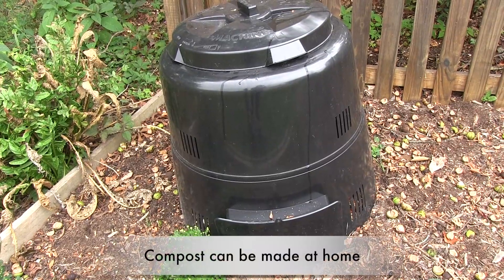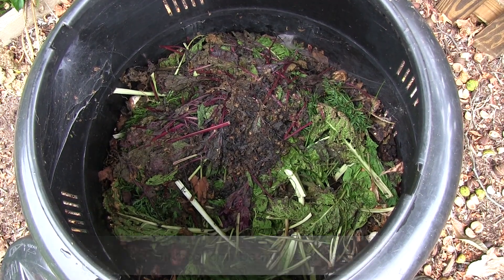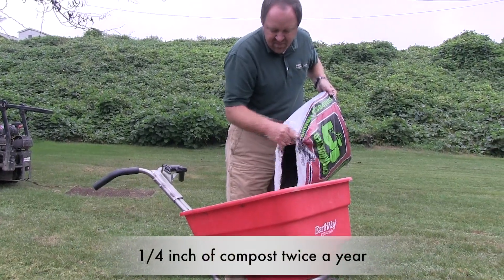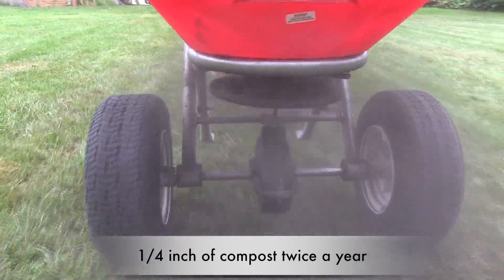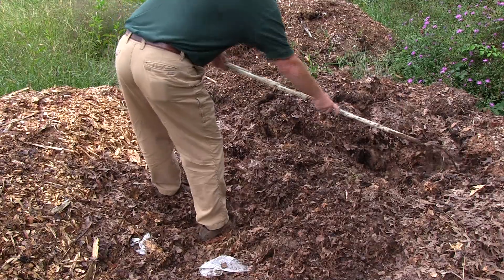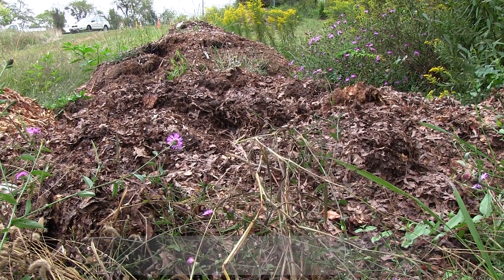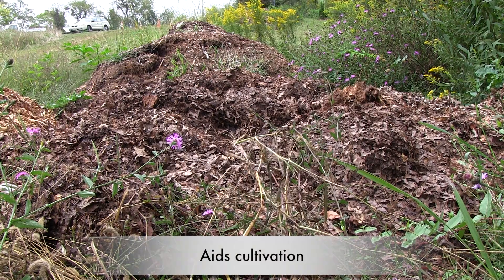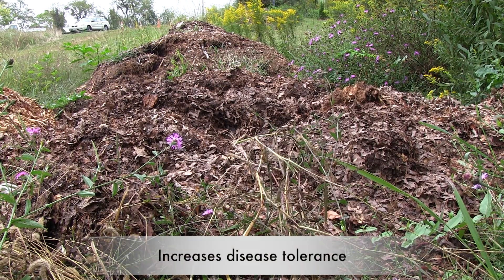A lawn to Dye for: Lawn composting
Virginia Cooperative Extension Turfgrass Specialist Mike Goatley and Head Golf Coach Jay Hardwick talk about the benefits of lawn composting. Produced by Virginia Tech College of Agriculture and Life Sciences and Virginia Cooperative Extension.